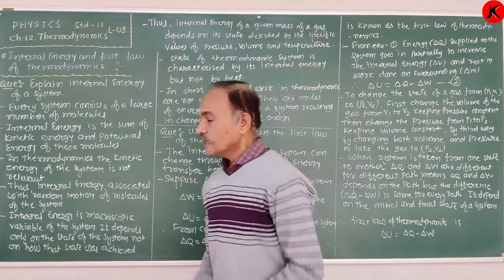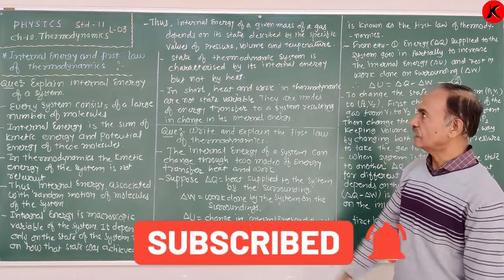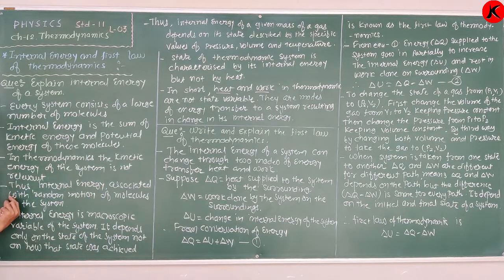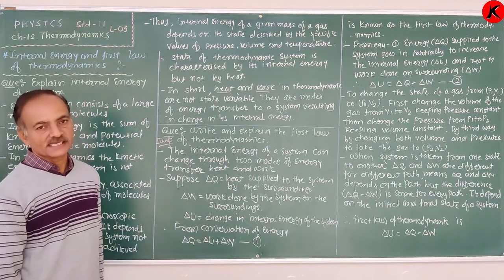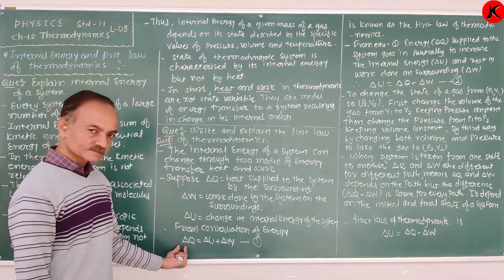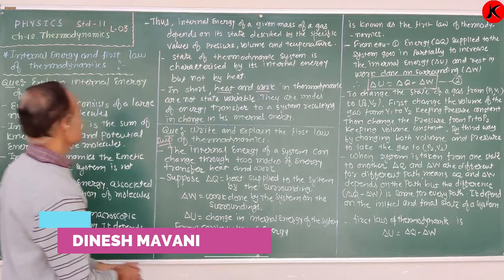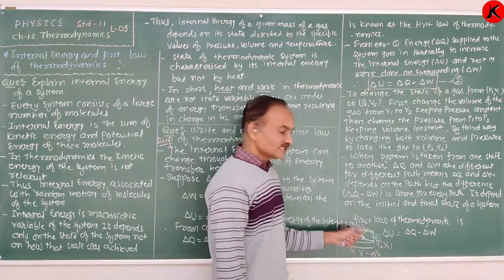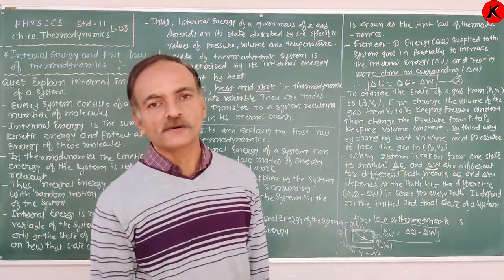CLASS 11 ENG MED PHYSICS | CH:14THERMODYNAMICS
INTERNAL ENERGY FIRST LAW OF THERMODYNAMICS